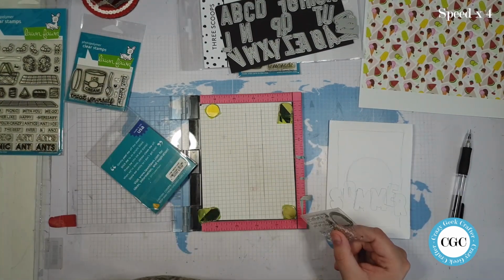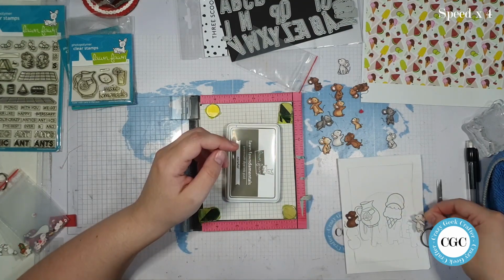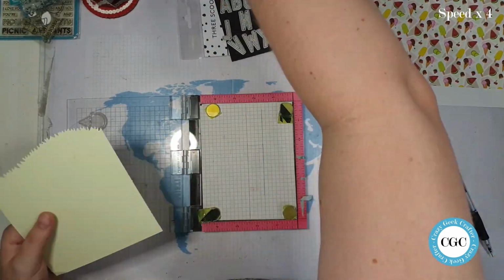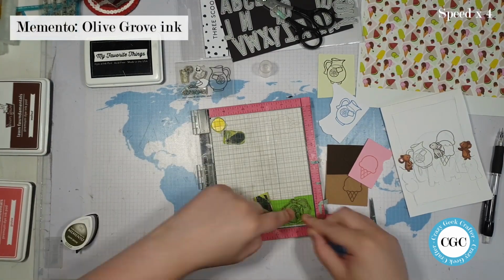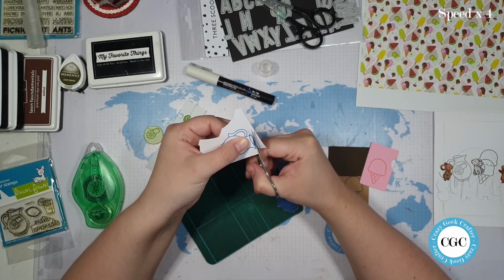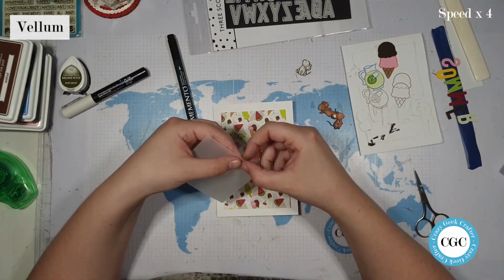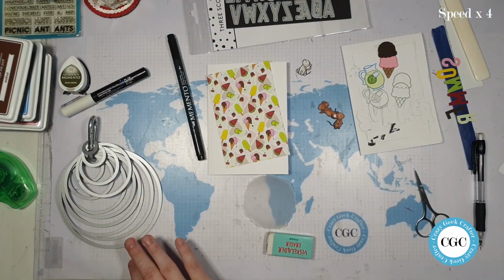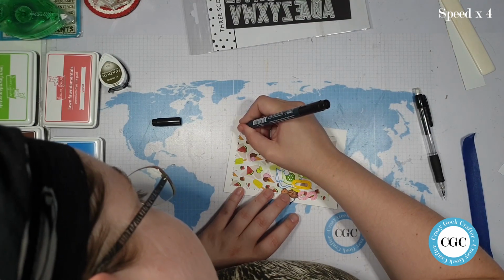Sommer // Paper piecing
The pattern paper is of my own design. It is not available for sale at the moment, but I am considering it.

Lawn Fawn: Sweetest Flavor
Lawn Fawn: Make Lemonade
Lawn Fawn: Various mice
Three Scoops: TSCD0091

**Papers**
Docrafts Anita’s A6 White Cards 240gsm
Gummiapan: White 12x12” 240gsm
CGC Design: Summer #1 Taste of summer
Unknown Brand: Colored card stock

**Other**
Brother ScanNCut SDX2200D
Lawn Fawn: Narwal dye ink
Lawn Fawn: Walnut dye ink
Lawn Fawn: Guava dye ink
Lawn Fawn: Fish Tank dye ink
Lawn Fawn: Freshly Cut Grass dye ink
Memento: Olive Grove ink
Posca PC-1M White
Vellum

**Standard tools**
- Scissors
- Reverse tweezers
- Craft knife + cutting mat
- Ruler
- Fiskars paper trimmer, Tim Holtz guillotine
- Bonefolder
- Scoreboard (Martha Stewart, Scor-pal, Nellie Snellen)
- MISTI, mini MISTI, acrylic blocks
- Microfiber cloth
- Heat tool
- Die cutting machine (Sizzix big shot Plus/Sizzix Big shot switch Plus/Sizzix sidekick)
- Masking tape

Camera: Samsung S9 / iPhone 7 / iPad Air
Editing: Adobe Premiere
Microphone: Maono AU-A04

Special Effects provided by JURASSIC FILMS